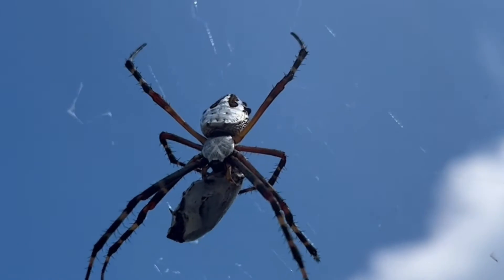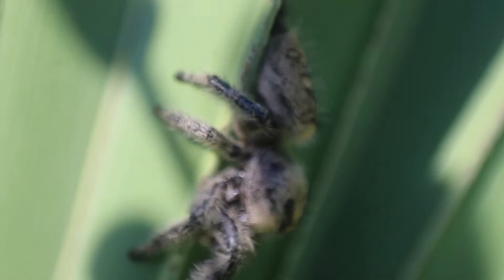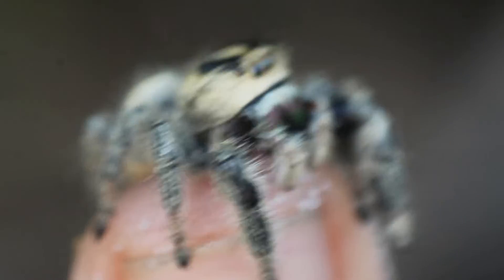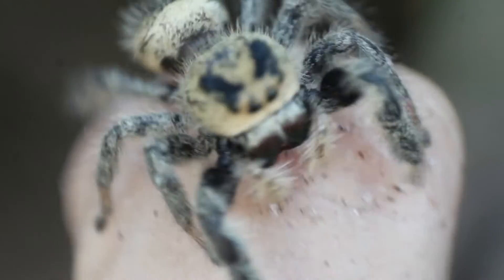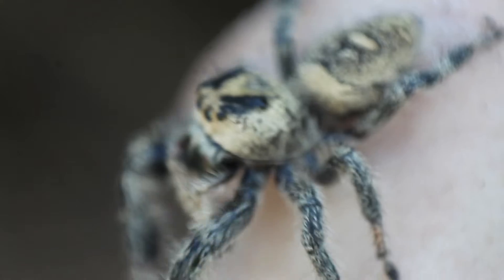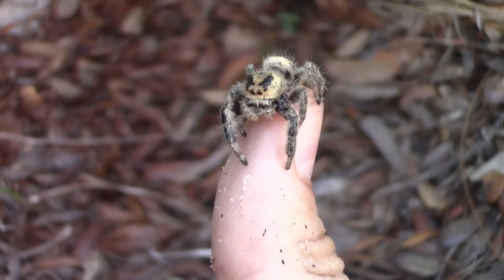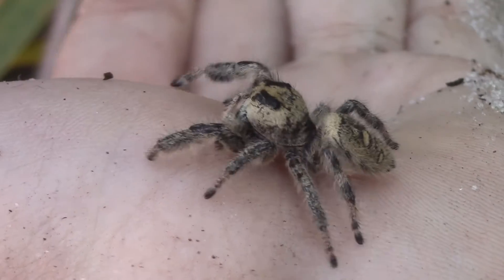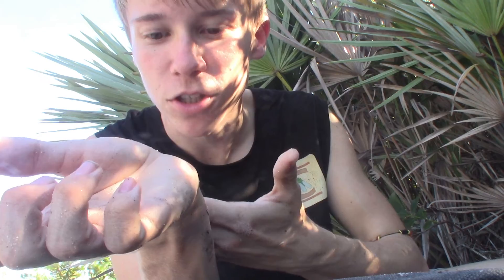Meet America's BIGGEST Jumping Spider! - The REGAL Jumping Spider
Hello children! Today we are exploring the scrub habitats of South Florida in search for the largest, and quite possible the cutest, species of jumping spider in North America... the Regal Jumper! Let's learn all about this incredibly unique species of spider